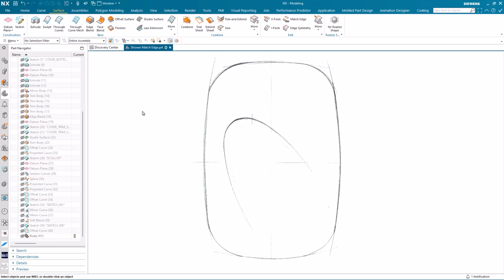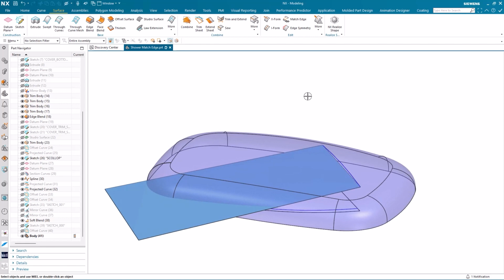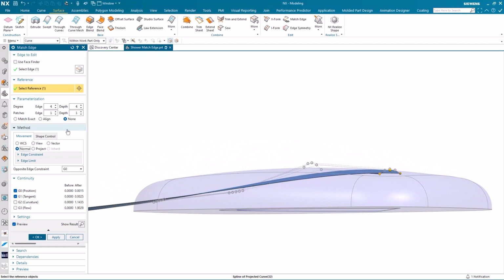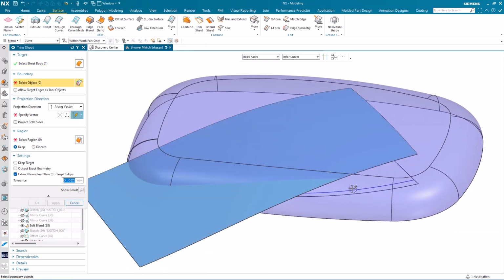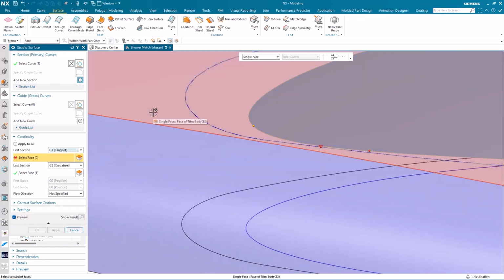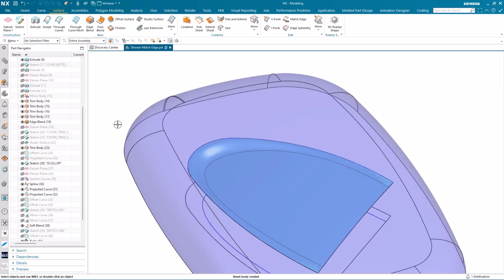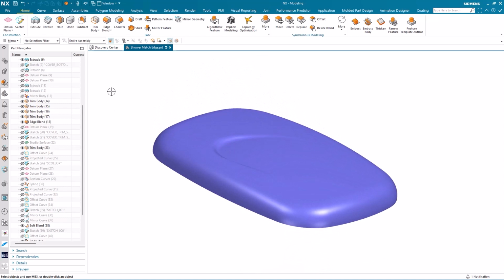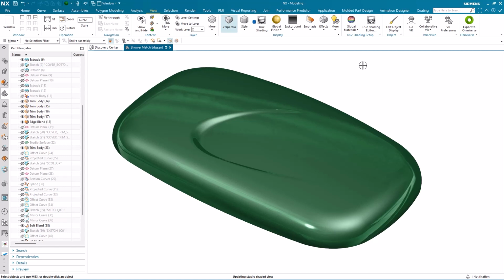NX | Tips and Tricks | Advanced Shape Design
The next instalment of our NX™ software tips and tricks series is live! We're focusing on new functionality added to the June 2023 release of NX. In this video, we take a look at Advanced Shape Design.

Here's what you can expect 👇

The creation of a shower cover 🚿
Validating the shower cover surface for smoothness 🎈
Using additional tools in NX to create a smooth surface ⚒️
Applying colors and materials to the body 🎨